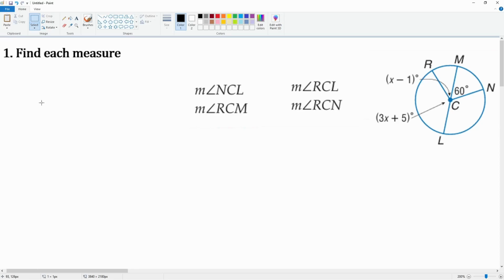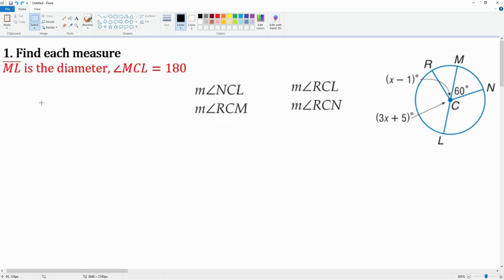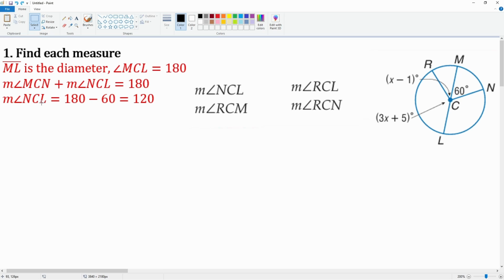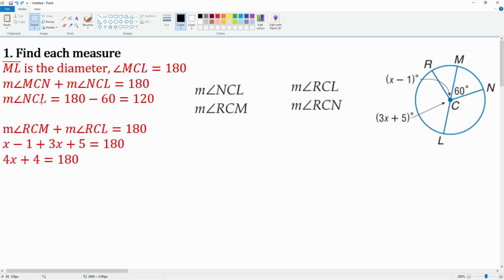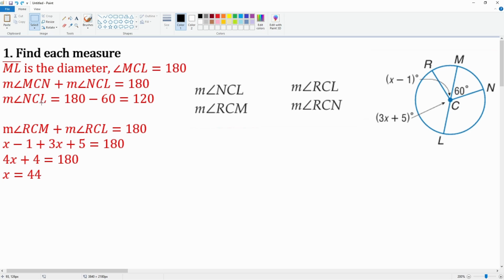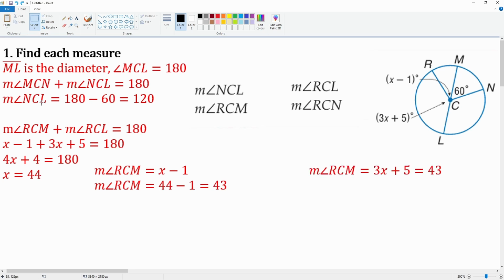Arc of Central Angels. Question 1